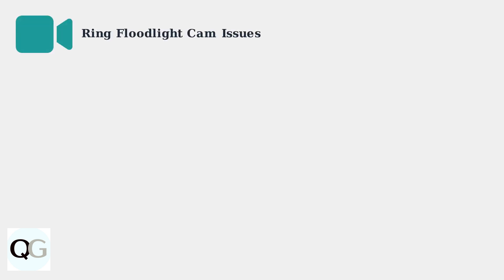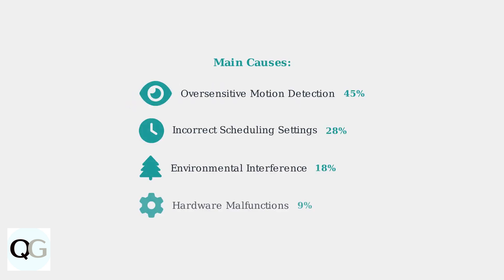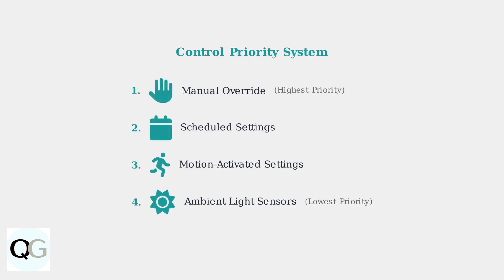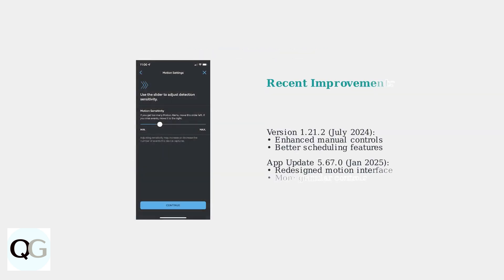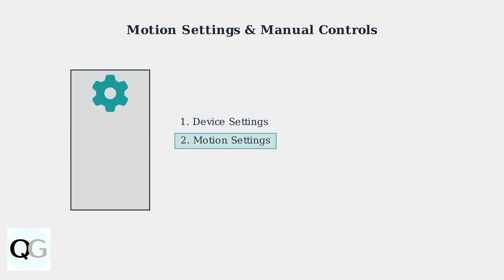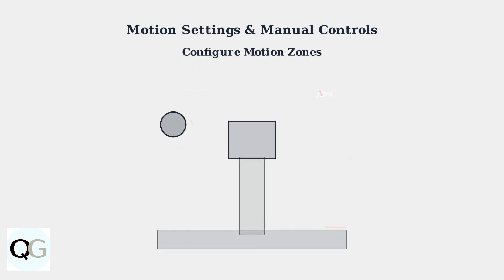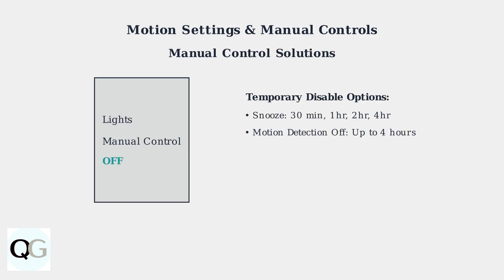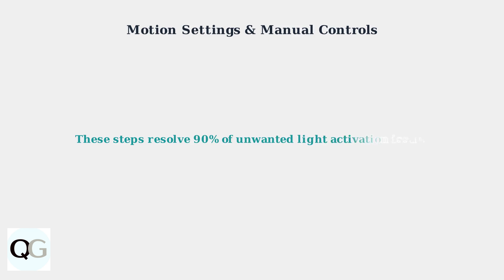How To Fix Ring Floodlight Cam Keeps Turning On – Motion Sensitivity & Light Schedule Fix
In this comprehensive tutorial, we will guide you through the process of fixing your Ring Floodlight Cam that keeps turning on unexpectedly. If you're experiencing issues with motion sensitivity or light scheduling, this video is designed to help you troubleshoot and resolve these common problems.